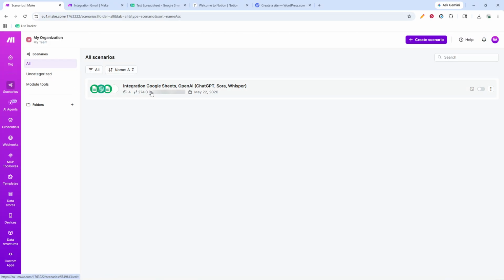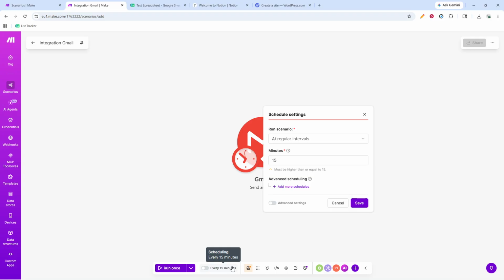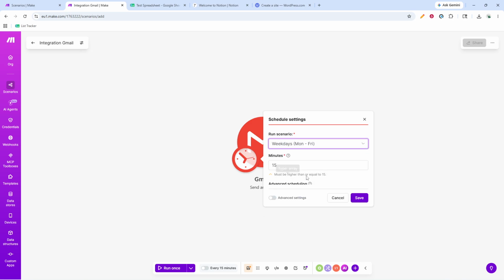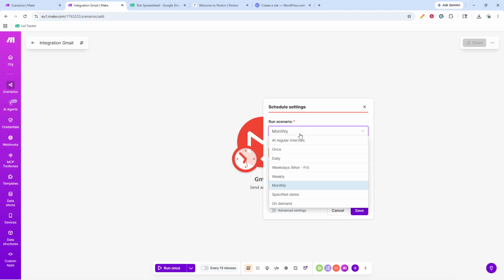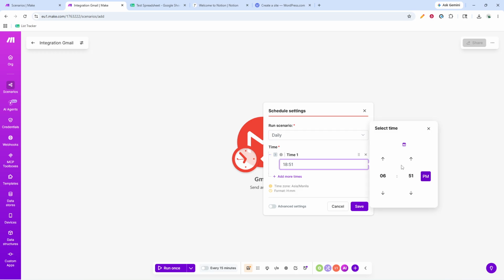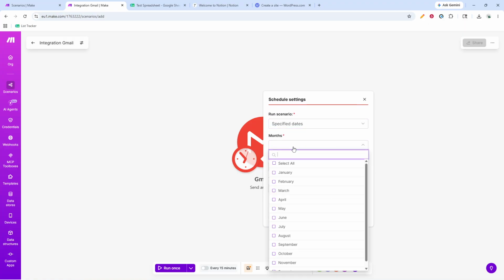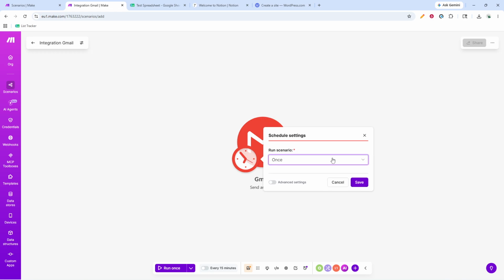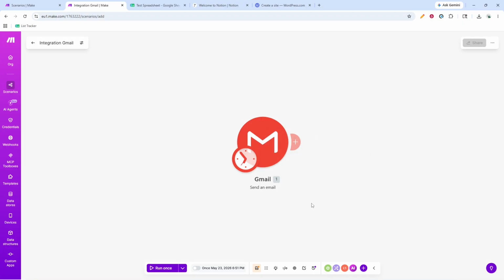How To Make Longer Delays in Make.com [Best Method]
In today’s video, I’ll show you how to create longer delays in Make.com step by step. Whether you're building follow-up sequences, scheduling actions, or creating advanced automation workflows, this guide will help you delay actions for hours, days, weeks, or even longer.

You'll learn how scheduling works in Make.com, how to create delay workflows, and how to build reliable automations that run exactly when needed. This tutorial is perfect for automation builders, marketers, agencies, and business owners.